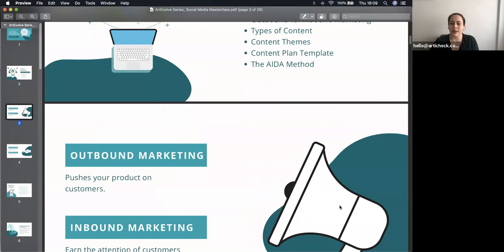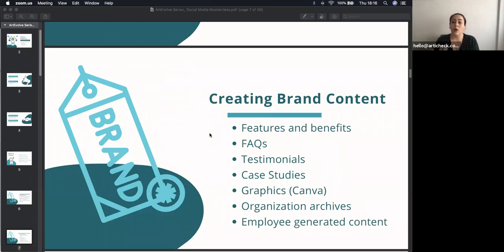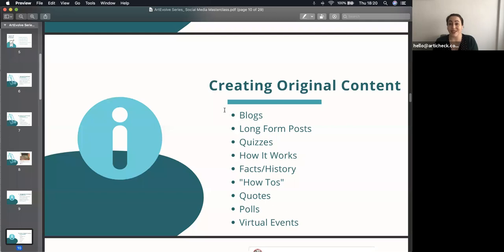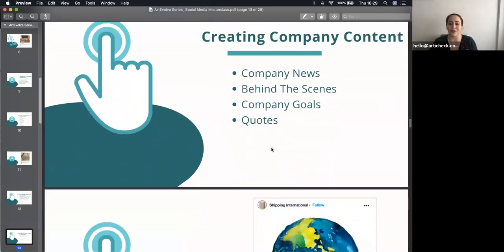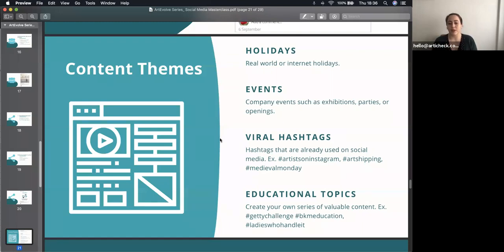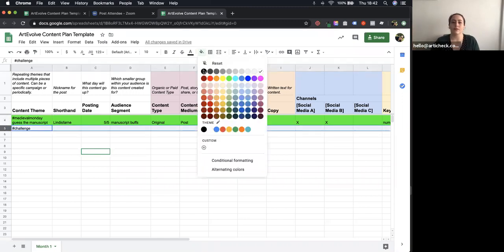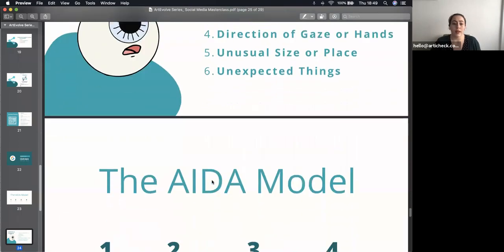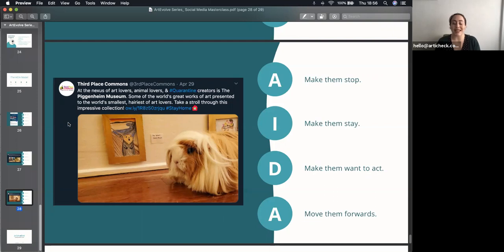ArtEvolve Webinar Series: Social Media Masterclass For Art Organizations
There has never been a more important time for the art world to be present on social media. It is not only a way to connect with the public but maintain key relationships and develop new ones for future collaborations.

Highlights this week include:
 👉How to organize your strategy so it takes less time and effort daily
 👉Finding sources of content, even if your physical location is closed
 👉Q&A